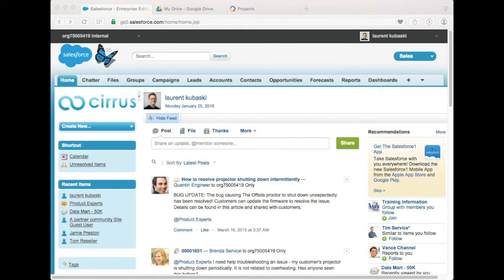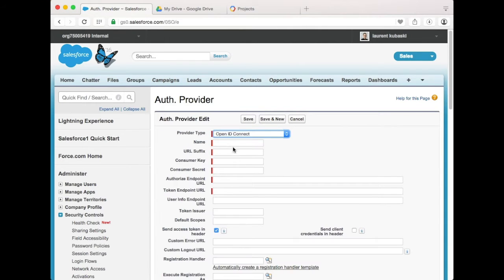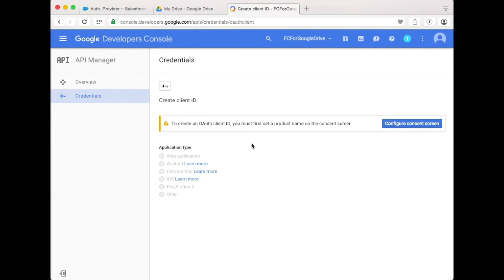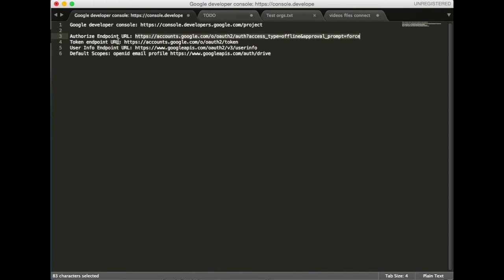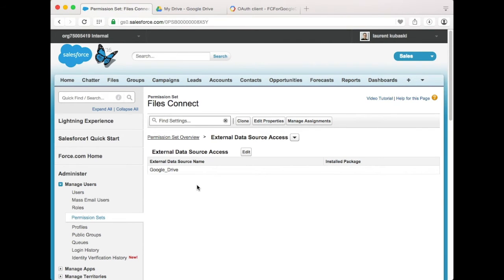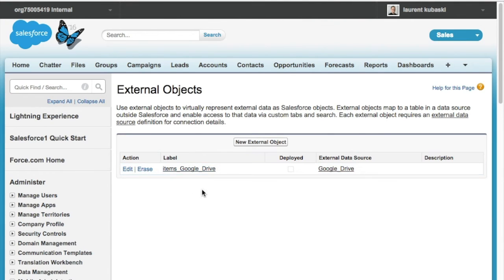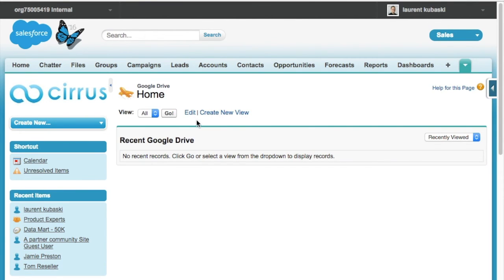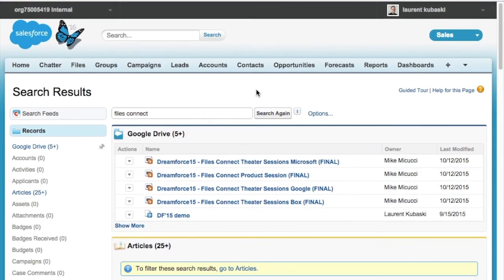Files Connect for Google Drive - setup guide - Spring'16